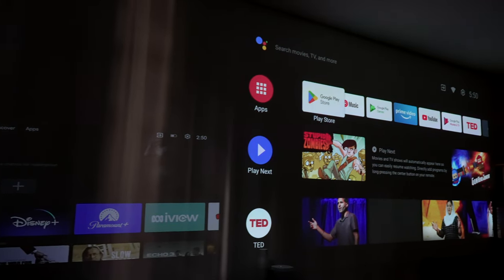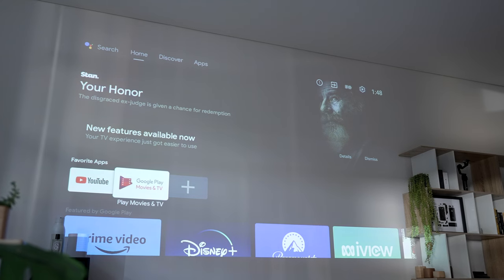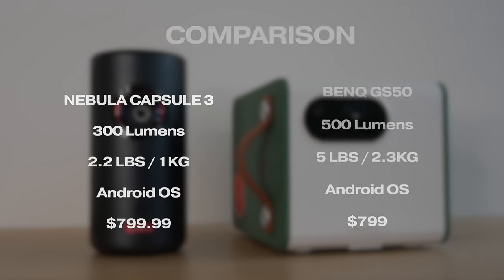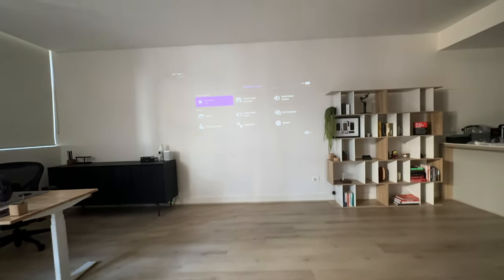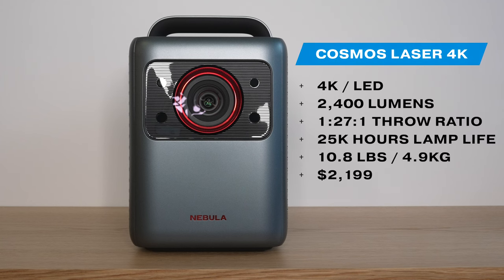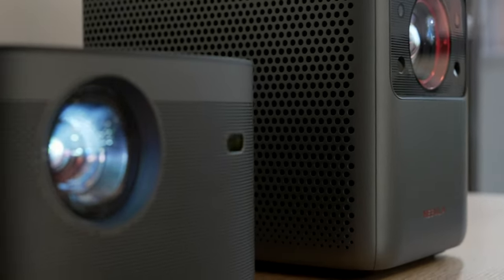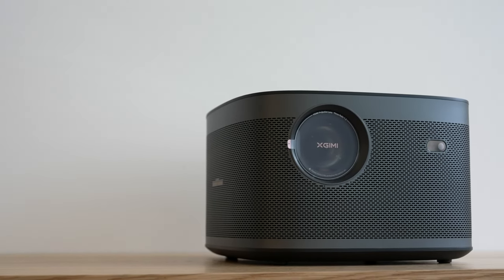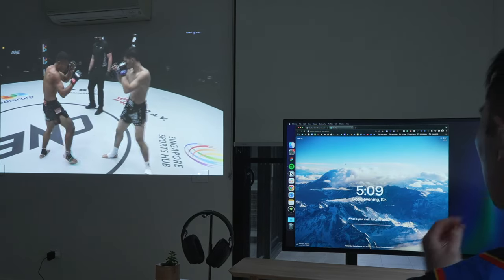My Portable 200" 4K Laser Projector Setup – Worth It?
Here's why laser projectors may be the future of home entertainment. They're the biggest and brightest screens that are good enough to replace TV panels. In this video, I share my 200" projector setup in the studio and office, compare 4 different LED and Laser projects in a projector show down: the BENQ GS50, XGIMI Horizon Pro, Nebula Capsule 3 Laser and Nebula Cosmos 4K Laser.

PROJECTORS
↪ XGIMI Horizon Pro 4K
↪ BENQ GS50

Comment the codeword "laserbeams" if you see this

🥏 VIDEO CHAPTERS
0:00 – Laser vs LED Projectors
1:24 – Deep Blacks
2:03 – Lumen Brightness
3:00 – Ultra Portable Projectors
6:38 – 4K Cinematic Projectors
8:45 – Gaming & Color Tests
10:48 – Remote & Sound Test
11:54 – Are Laser Projectors Worth It?